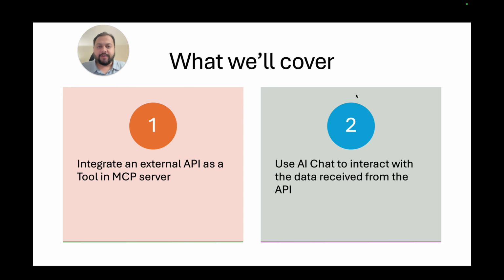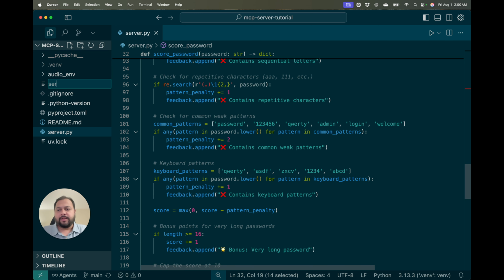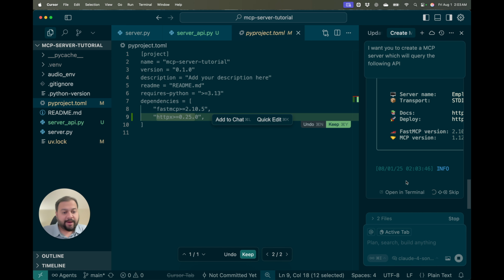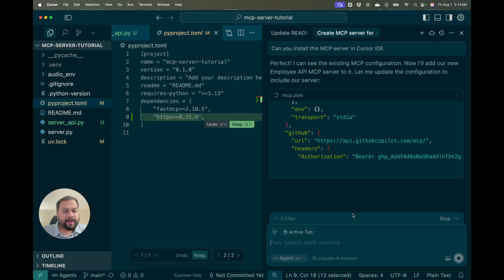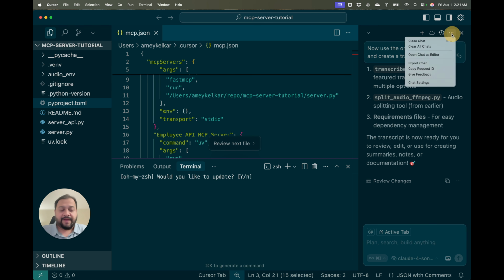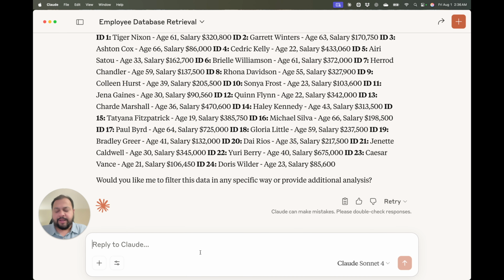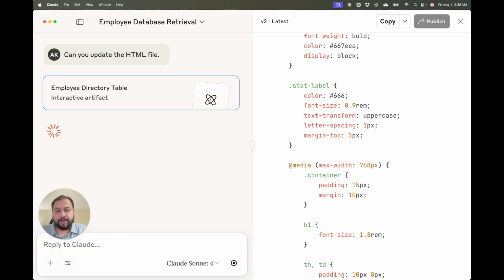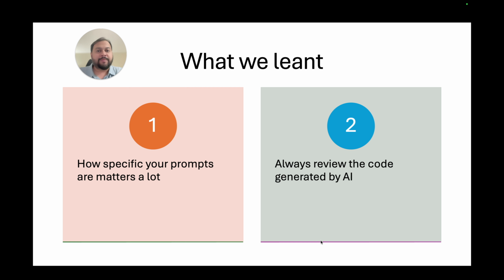Smarter with AI: MCP Server - Integrate external API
🚀 Welcome to Part 3 of the "MCP Server" series!
In this video, we demonstrate how to expand the capabilities of your MCP server by integrating an external API as a custom tool.

🔍 What You’ll Learn in This Video:
✅ How to define and configure a new API-based tool in MCP
✅ How to interact with API response data using AI Chat

🧠 Key Concepts Covered:
- API integration in MCP
- Hands-on use of AI Chat to explore tool data